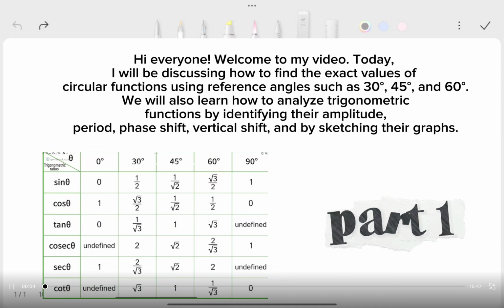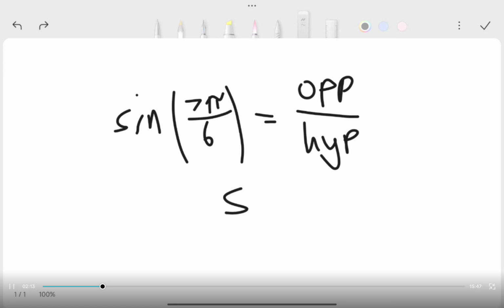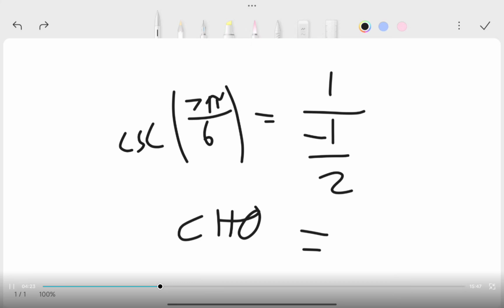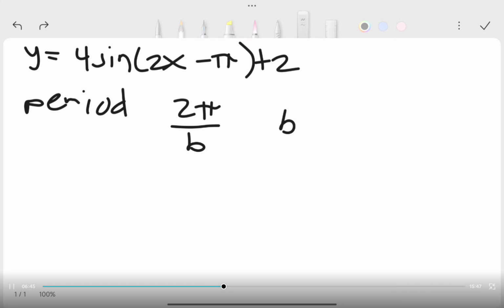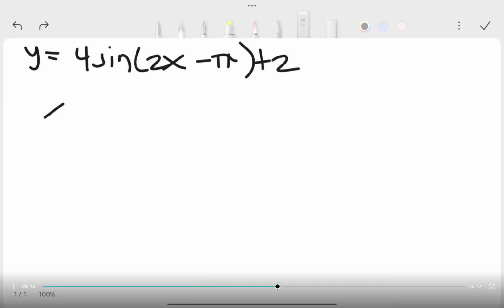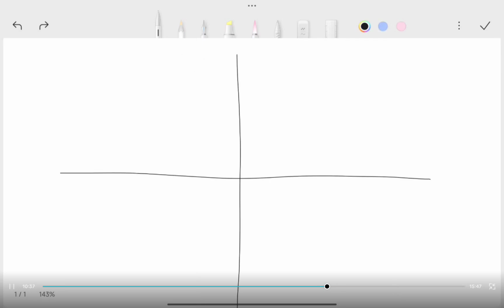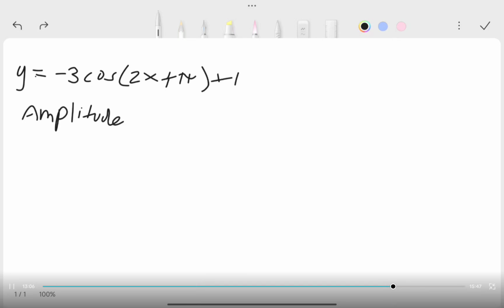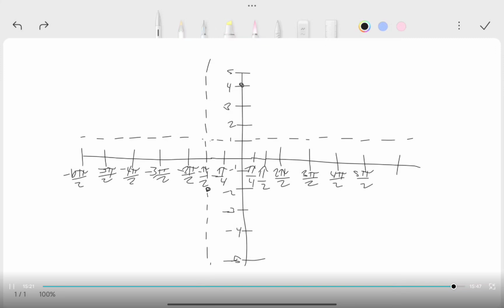Scaffold 2 on pre cal (part 1/2)